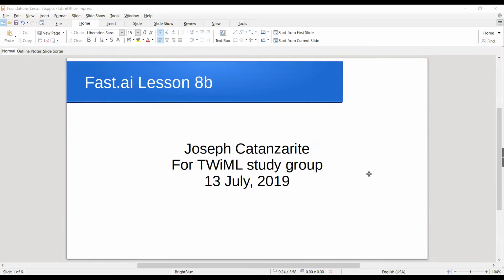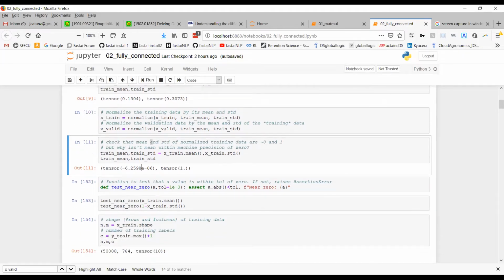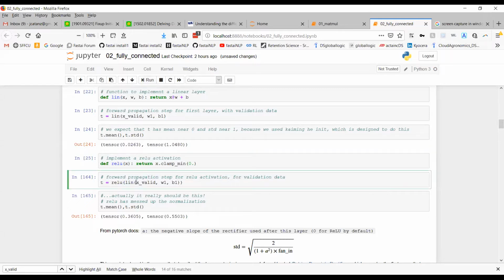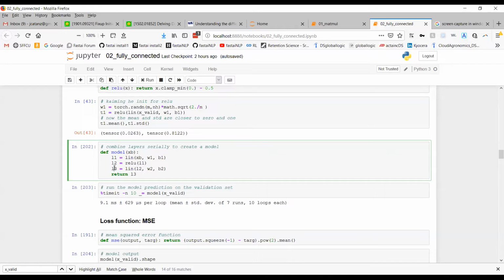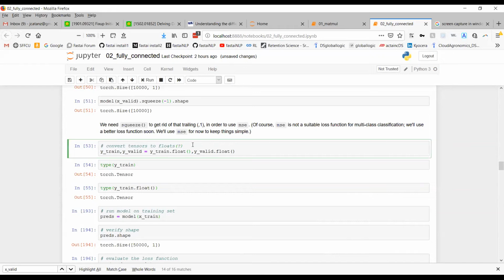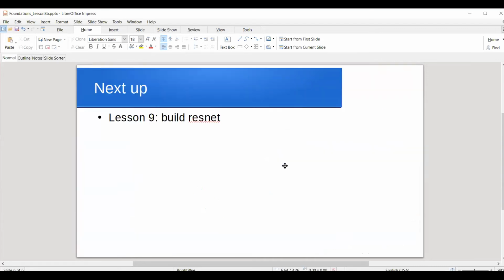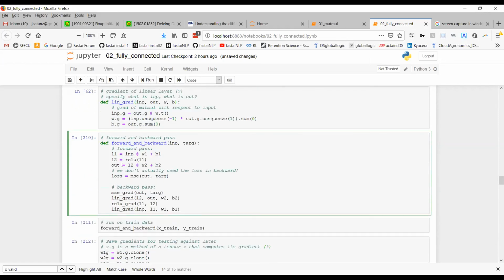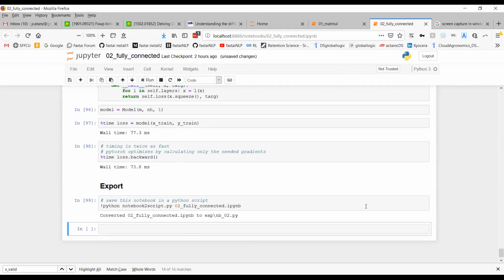TWiML x Fast.ai Deep Learning Part 2 Study Group - Lesson 2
This is a recording of the Fast.ai Deep Learning Part 2 Study Group on Lesson 8b, the second part of the lesson covering matrix multiplication, forward and backward passes, presented by Joseph Catanzarite.

1. and sign up for the programs you're interested in, including either of the Fast.ai study groups or our Monthly Meetup groups.

2. Use the email invitation you’ll receive to join our Slack group. If you don’t receive it within a few minutes, check your spam folder.

3. Once you’re in Slack, join the fast_ai channel and hop over to intros as well and introduce yourself.

4. Use the link posted in the meetup slack channel to add our events to your calendar.